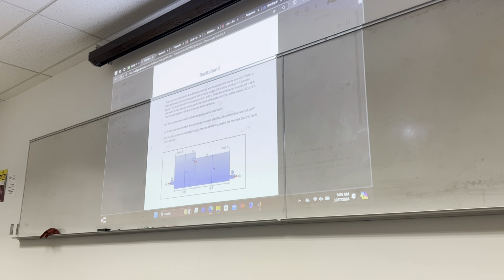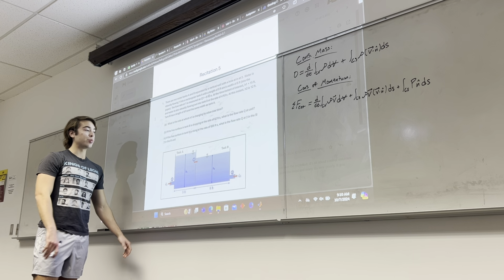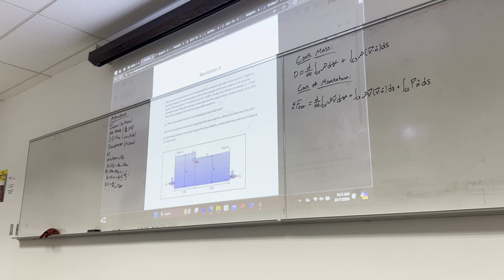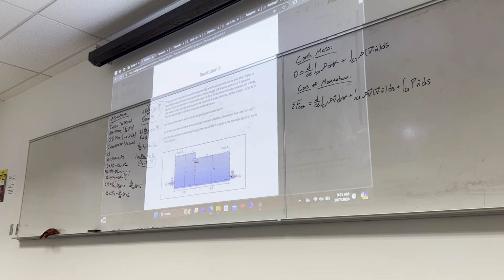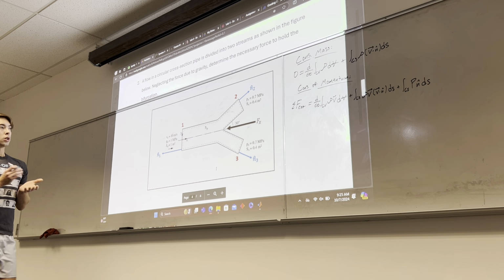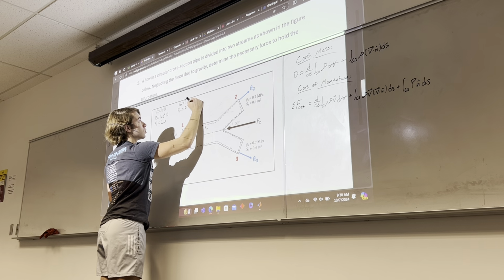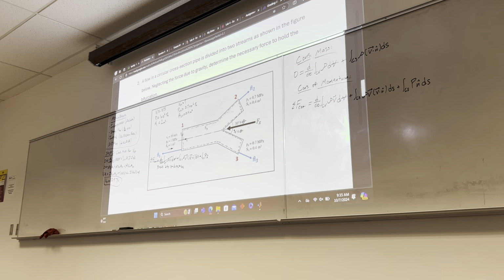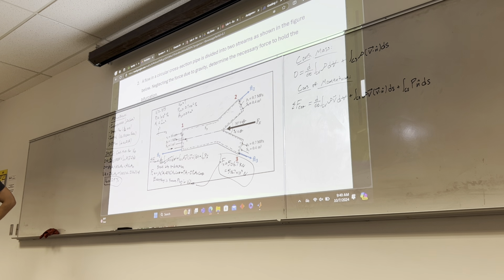MAE 242 Intro to Fluid Mechanics, Recitation 5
Topics covering control volume analysis, conservation of mass, and conservation of momentum.